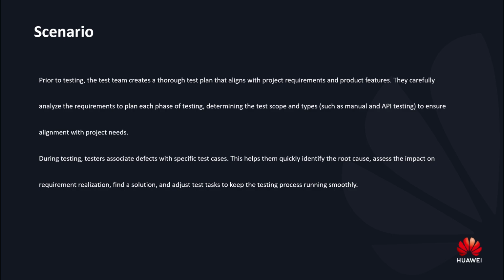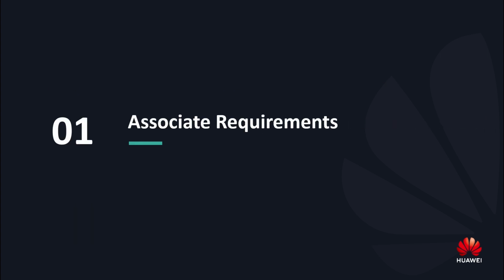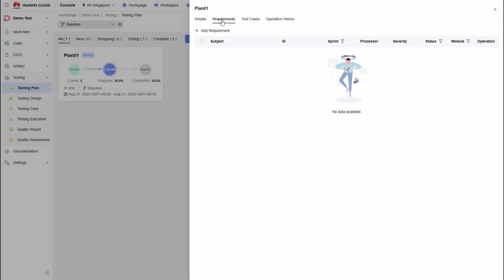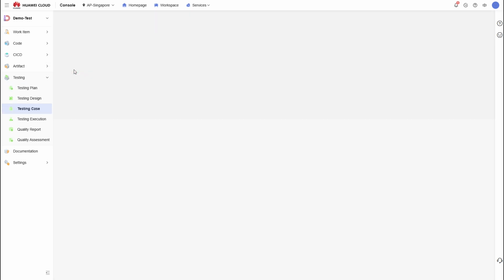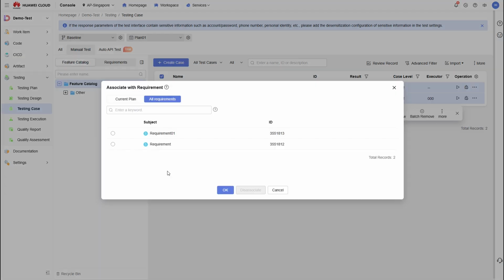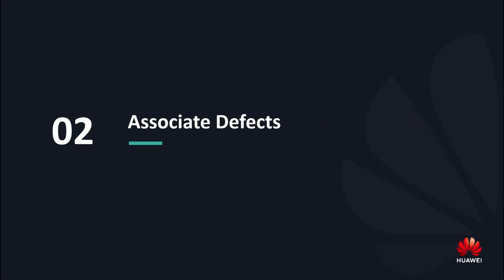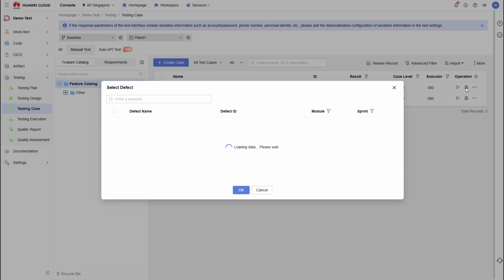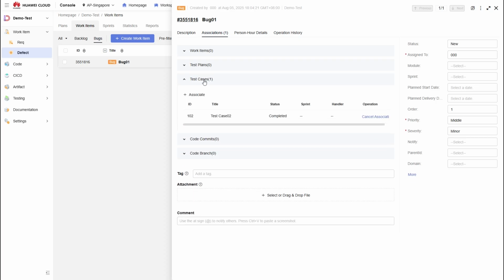CodeArts TestPlan:Bidirectional Traceability | Step-by-Step Guides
CodeArts TestPlan allows for bidirectional associations among requirements, test plans, test cases, and defects to ensure the reliability of test processes and results.